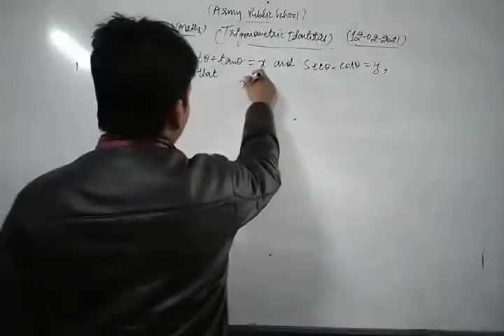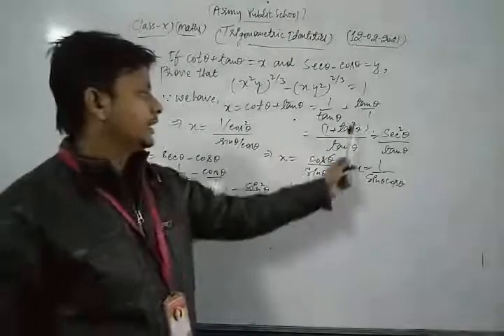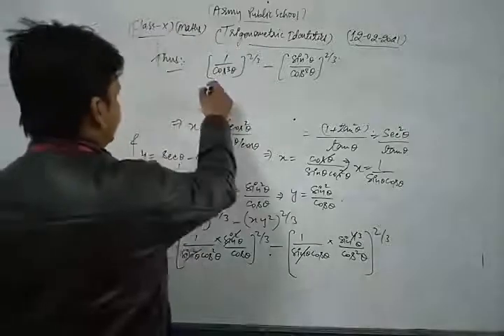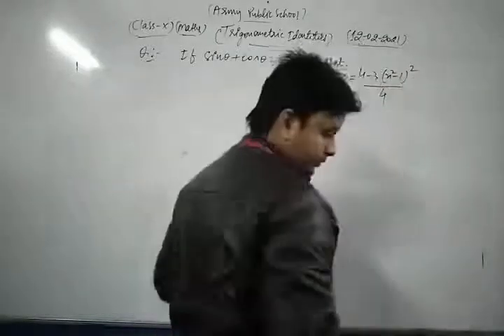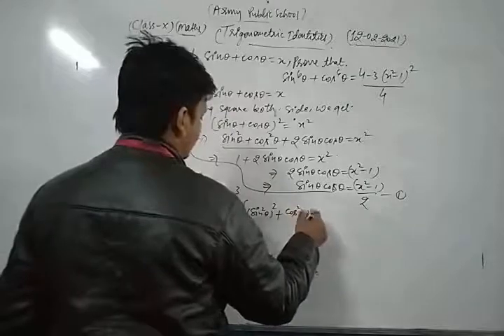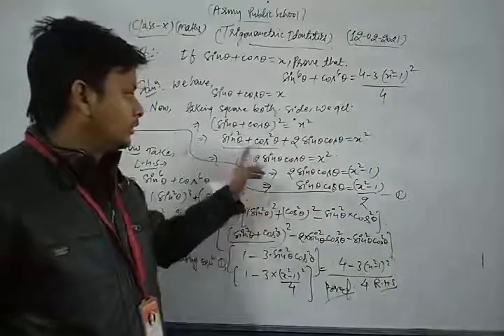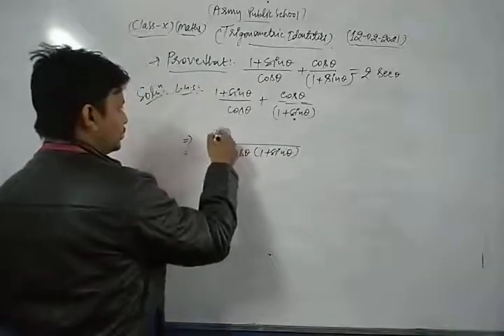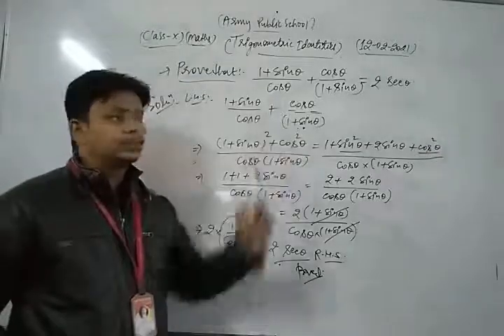Class X Maths 12 02 2021 by Mr Sarfaraz Ahmad